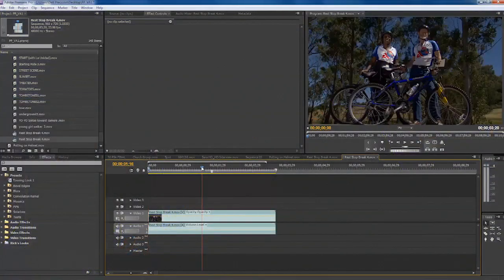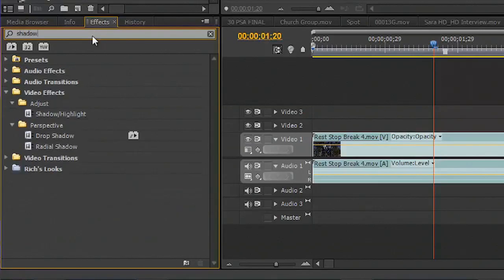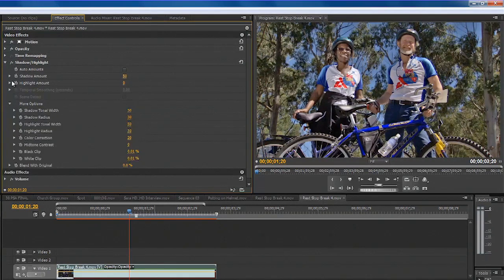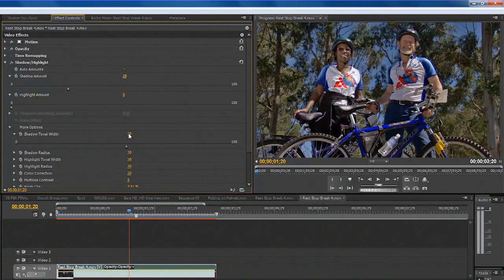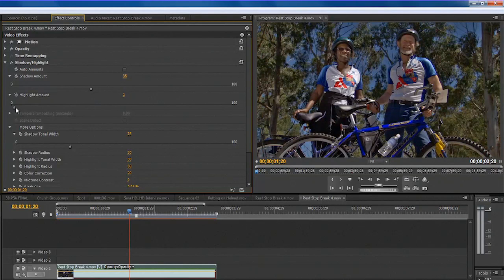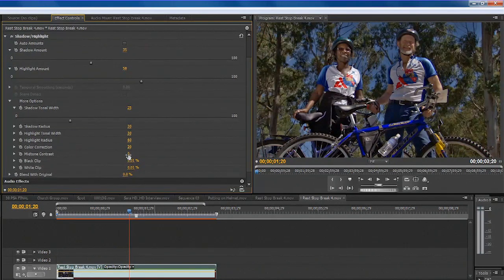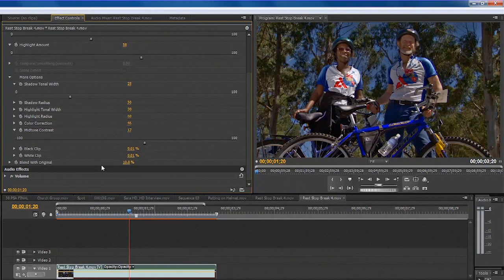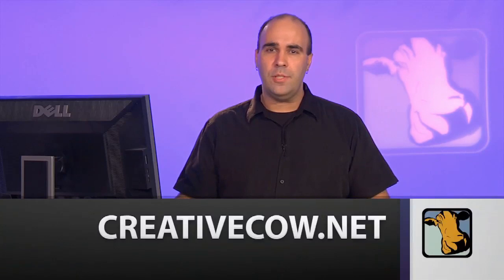Adjusting Exposure with Shadow / Highlight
In this Premiere Pro tutorial Richard Harrington shows how to get the proper contrast range from your footage using the shadow and highlight effect.